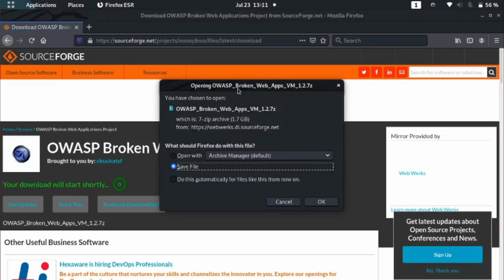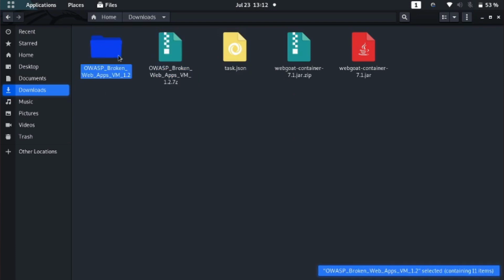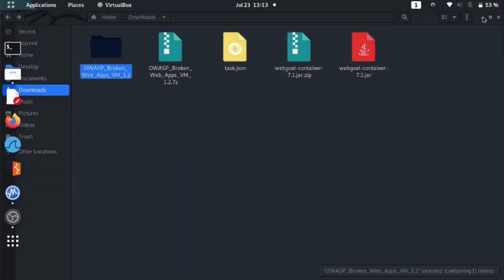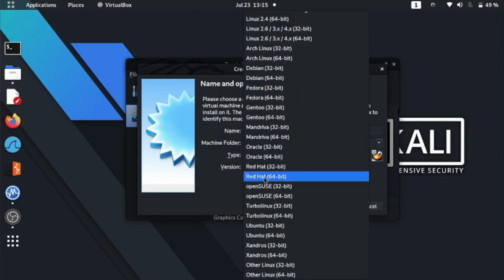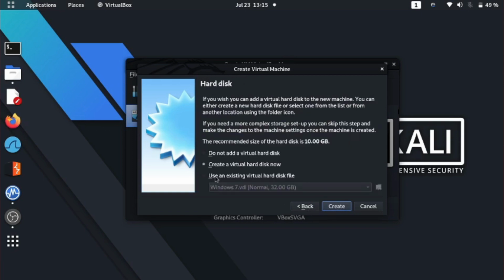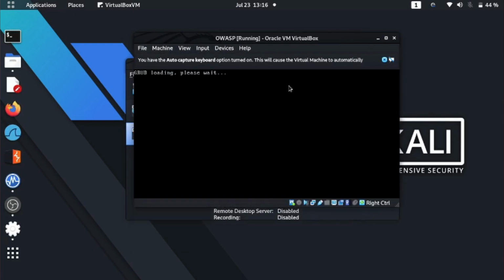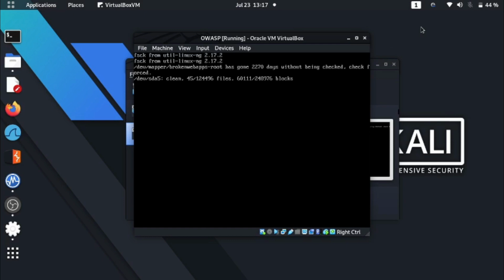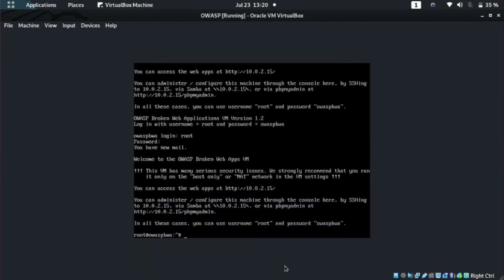OWASP lab setup on kali linux